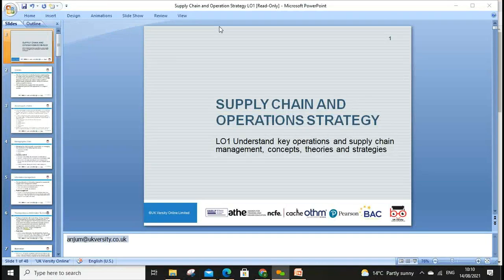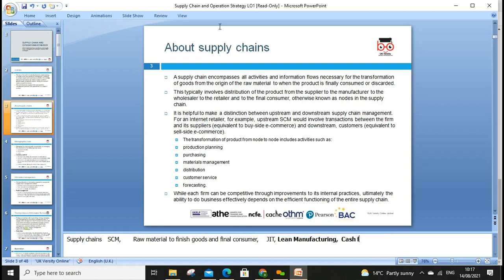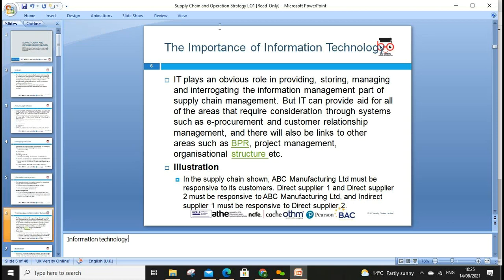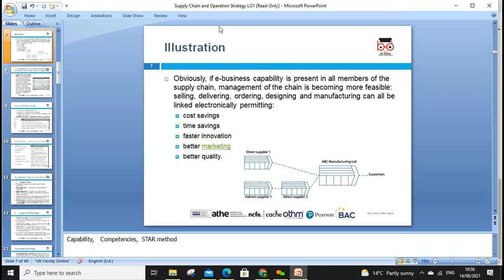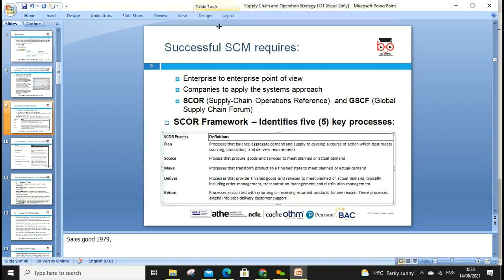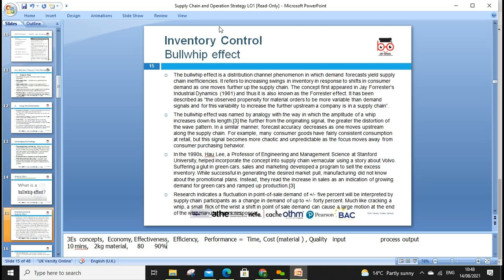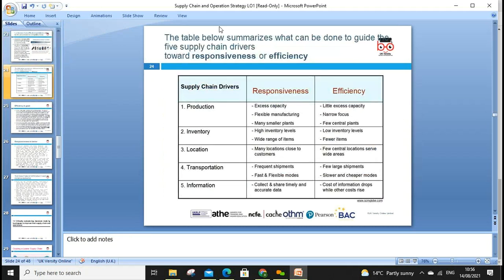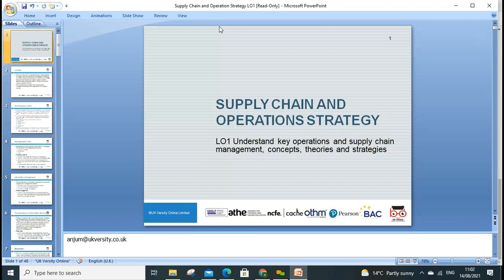OTHM L7 DiLSCM Unit 2 Supply Chain and Operations Strategy LO1 2021 08 14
Over the years the education portfolio has expanded to include accounting, business, computing, digital marketing, human resource management, healthcare, logistics, tourism, and teaching courses. UK Versity is an accredited center for various prestigious awarding organizations, such as ATHE, Cache, NCFE, OTHM, and Pearson. All courses offered to learners lead to a UK university degree or master’s qualification in the areas of business, computing, or healthcare. UK Versity Online is included in the 2018 Parliamentary Review - as one of the pioneering companies in the technology sector delivering British Education globally. In the last year, UK Versity has grown and now has a presence in the form of satellite centers in Delhi, Manchester, Malta, Malaysia, Seoul, London and Istanbul.